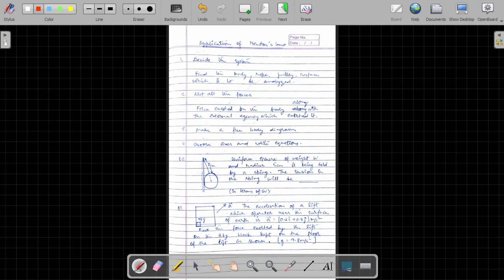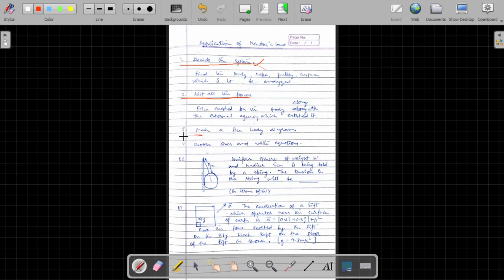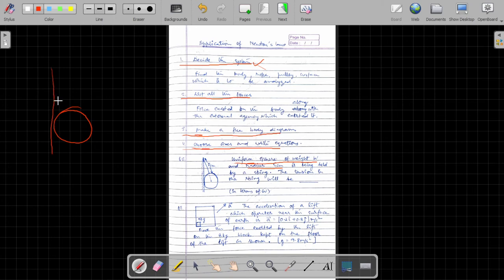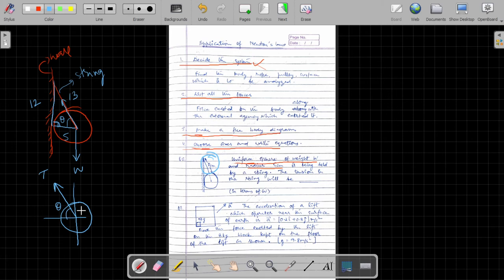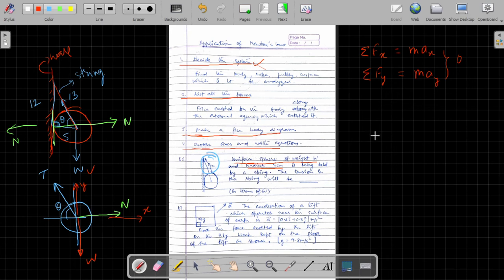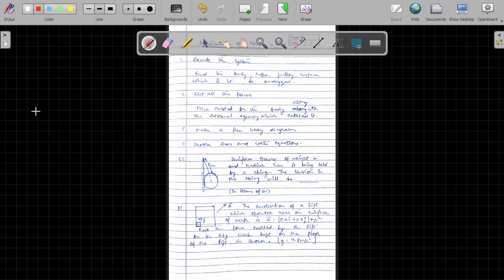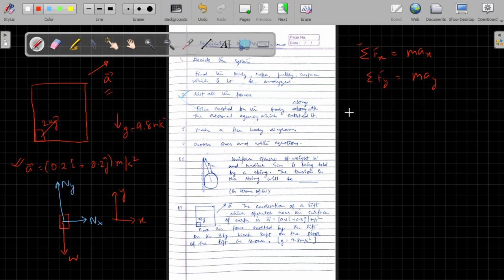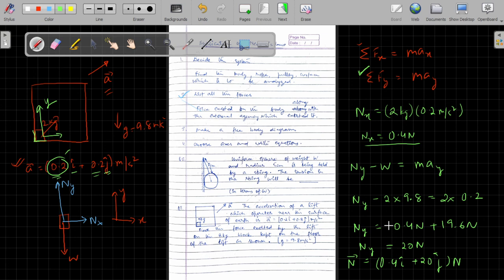How to apply Newton`s Laws of Motion ? | JEE Mains & Advanced | NEET & AIIMS | Boards | L-4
How to apply Newton`s Laws of Motion ? & questions